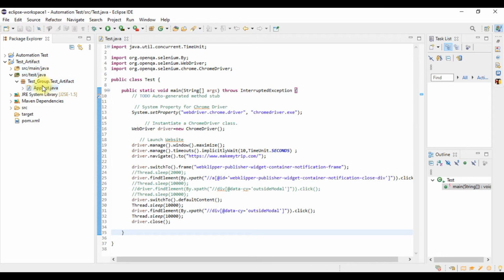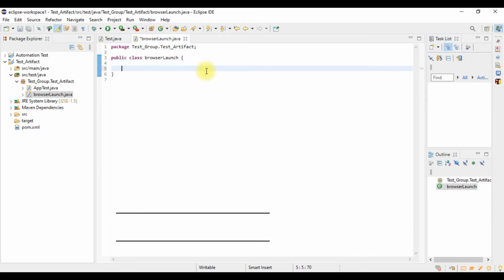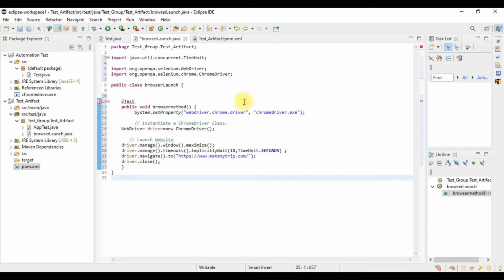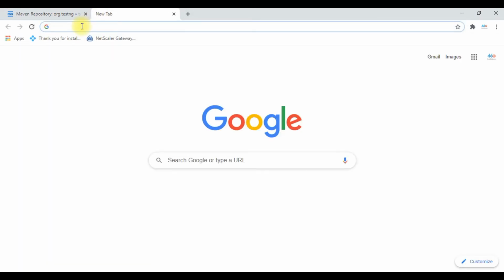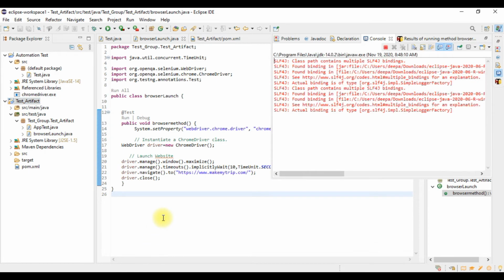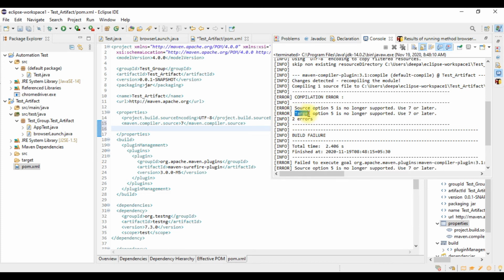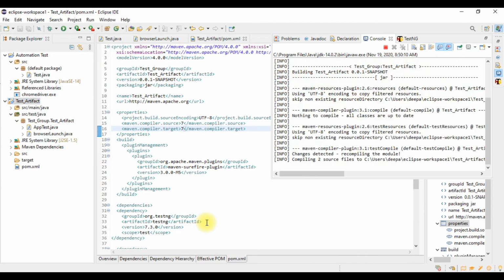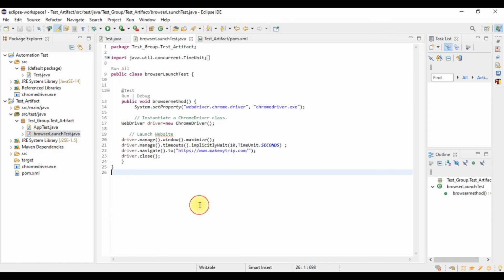How To Write First Test Case in MAVEN? | Learn from Scratch.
In this video the following topic are covered:
1. Creating Maven Project
2. Writing test case in Maven
3. Importing dependencies in Maven
4. Import SureFire Plugin in Maven
5. Execute the test case in Maven

Easy maven tutorial

Maven Project management and Build management tool.

TestNG Tutorial

SELENIUM WEBDRIVER

MANUAL TESTING

"Selenium tutorial"
"What is selenium"
"Install Selenium"
"WebServices Testing"
"Testing interview Questions"
 "Selenium Tests"
"Selenium Webdriver"
"Difference between Selenium IDE, RC and Webdriver"
"XPATHS"
"Java tutorial"
"Suported browsers"
"Selenium Keypress"
"Continuous integration"
"Database testing"
"Hudson with selenium"
"fitnesse selenium"
"Selenium Grid"
"Webservices testing with selenium"
"Learn Selenium"
"Testing Tutorials"
"Android driver selenium"
"Iphone selenium"
"Automation Tutorials"
"Selenium Frameworks"
"Selenium Training"
"Selenium Tutorials"
"Testing Jobs"
"Selenium Jobs"
"Selenium 2.0"
"Selenium WebDriver"
"Selenium Server"
"Selenium GRID"